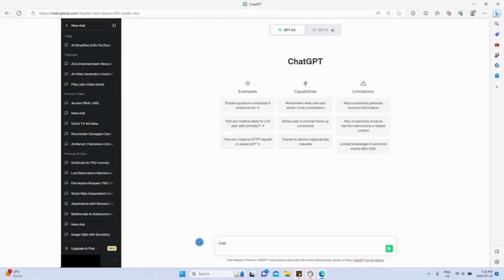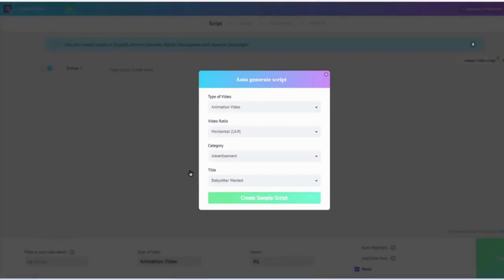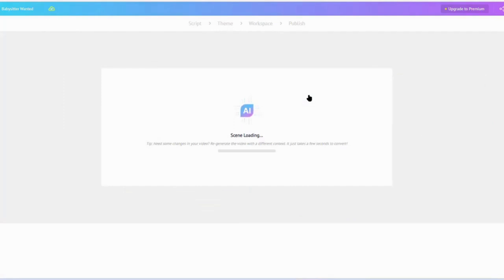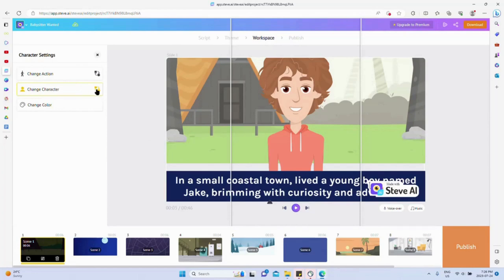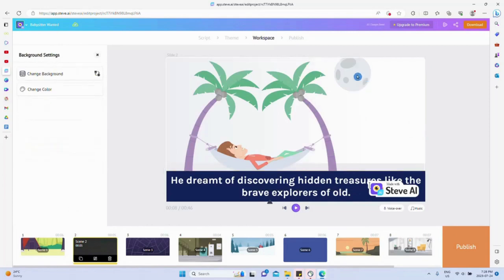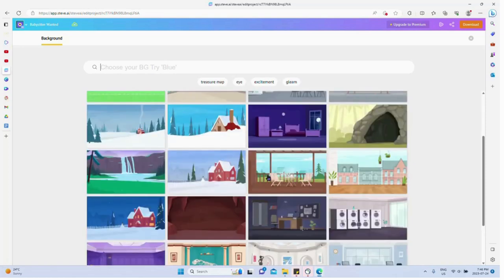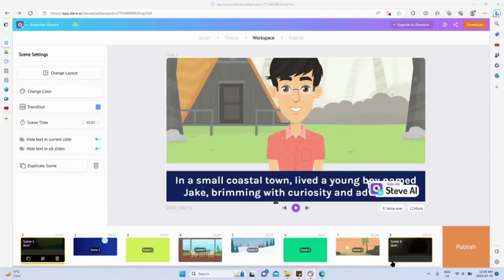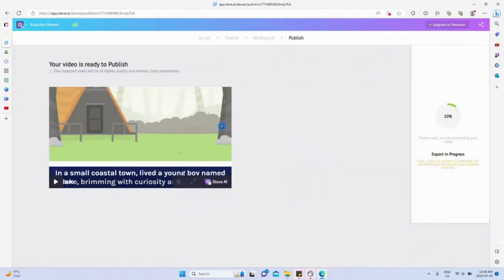Free AI Animation Video Generation - How To Create Kids Animated Movies FAST - Using Only One Tool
In this video, we explore how to create animated movies using one tool only.

Tools used:
HeyGen - AI Spokesperson Video Creator
Home - Canva
OpenAI
Steve.ai - World’s fastest way to create Videos